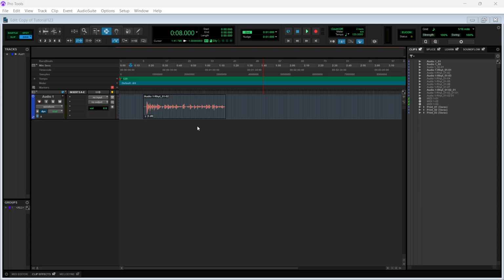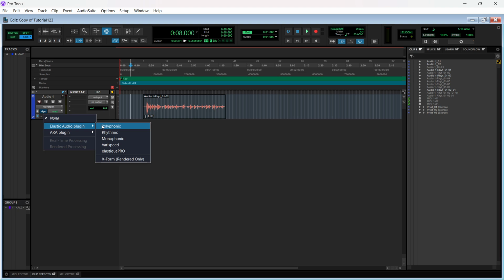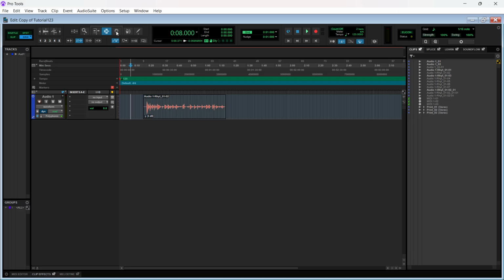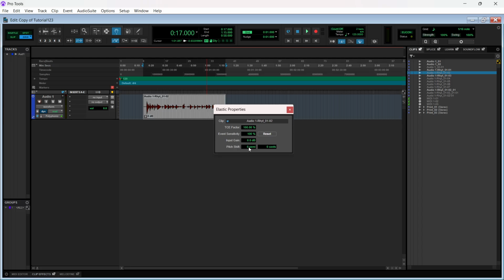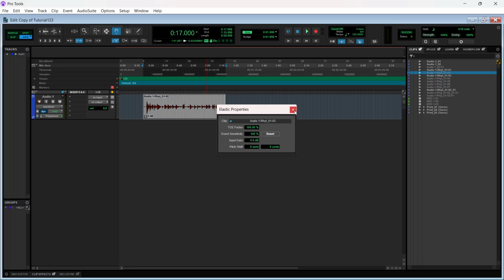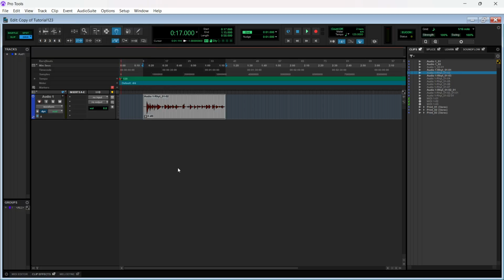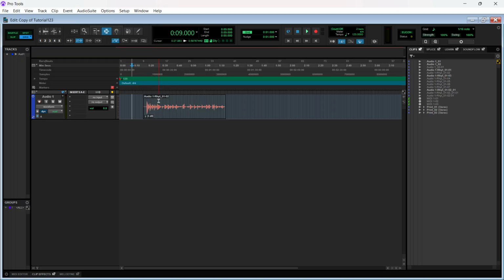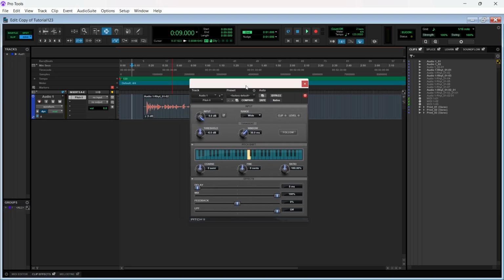How To PITCH SHIFT In Pro Tools (QUICK & EASY) 2026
In this video, I'll show you how to pitch shift in pro tools. This is a full guide on how to adjust the pitch of audio tracks in pro tools in 2026. In case you've been trying to manipulate audio pitch in pro tools, this is the video you need to see!